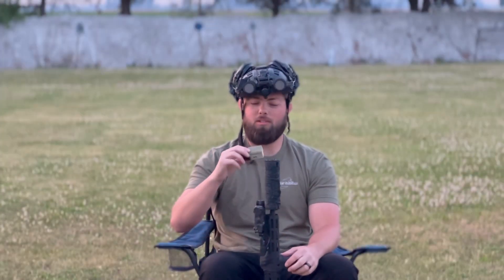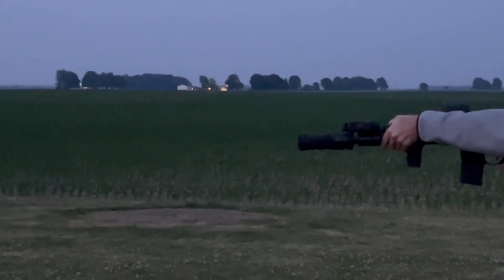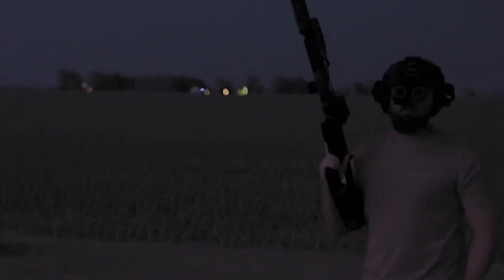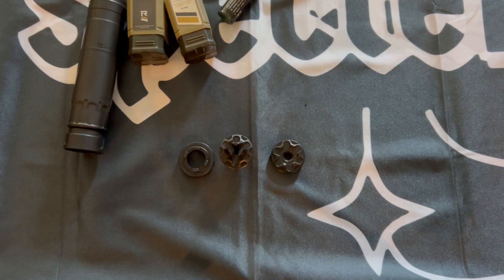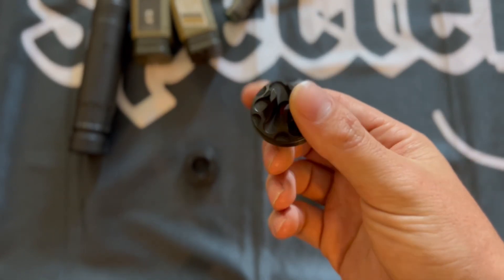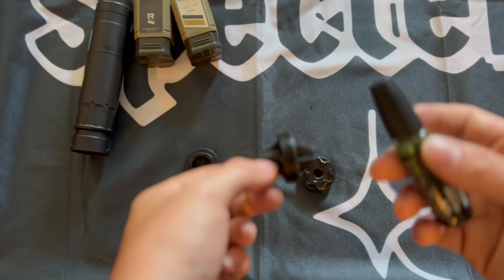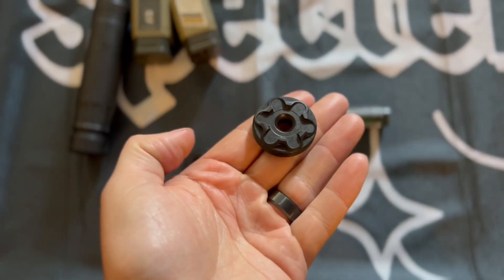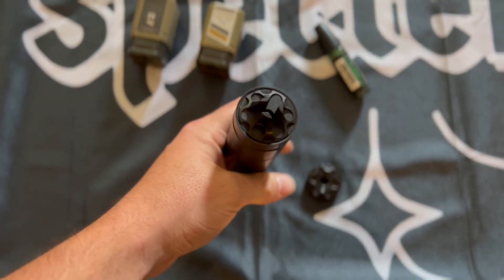Flash Comparison on @Ruggedsuppressors Standard Front End Cap Vs Their Flash Hider🌒￼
In this video, I go over a comparison on standard front end cap for rugged razor suppressor, versus rugged razor flash hider end cap. Devices used iPhone 13 Pro Max, Syonix night vision camera, and Grec X night vision recorder. 🤙🏼

You can see there is a big difference with having no flash hider to a flash hider￼. The links below will be devices used along with links to socials and available discounts.￼￼ 🌒